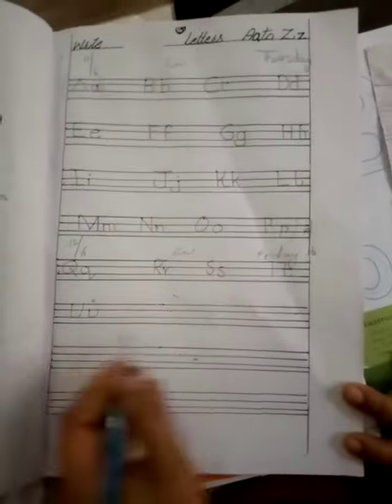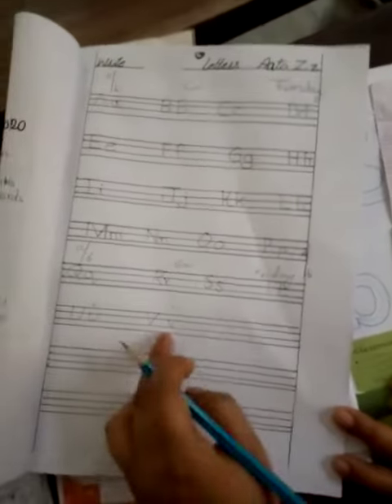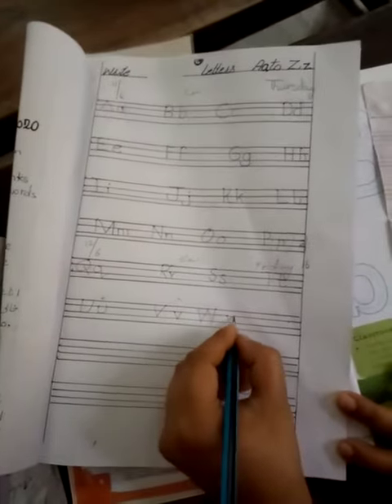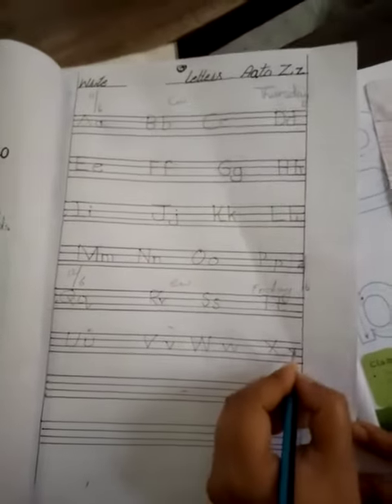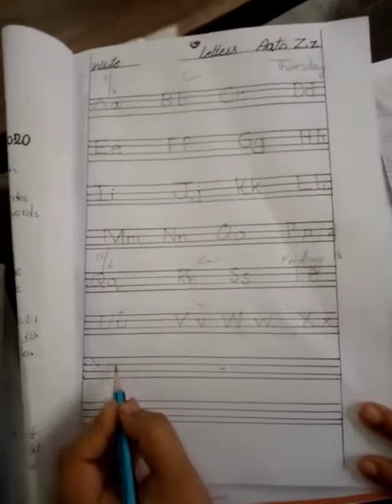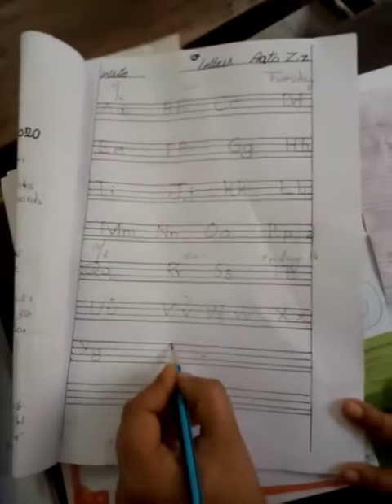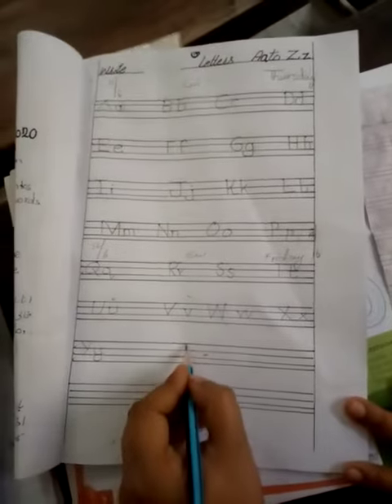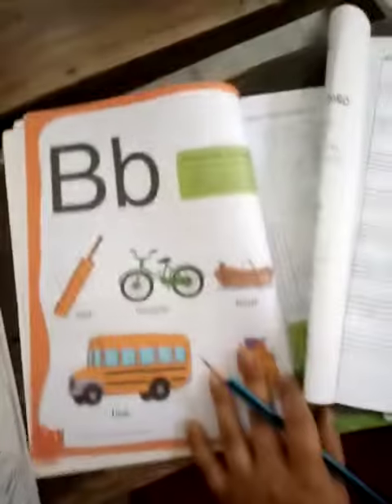Subject english class nursery . . . . 13/6/2020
Video from Kishwer Goraya